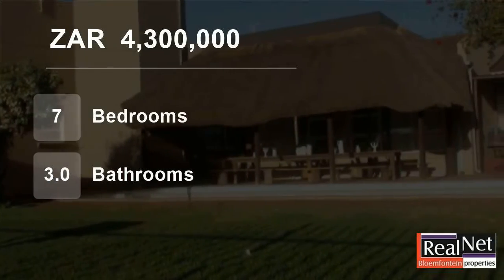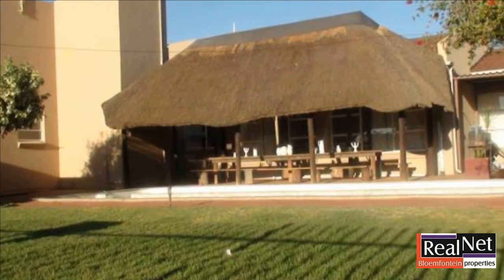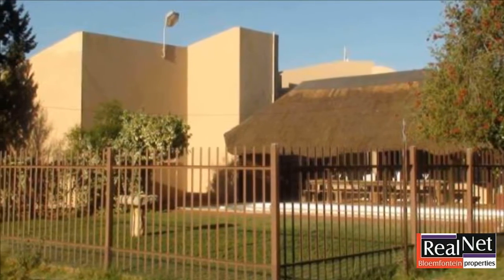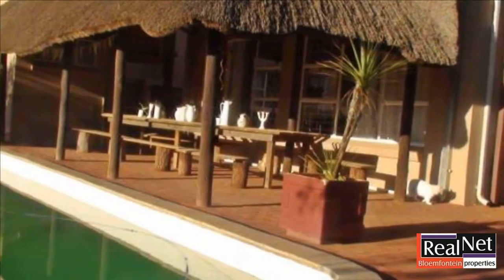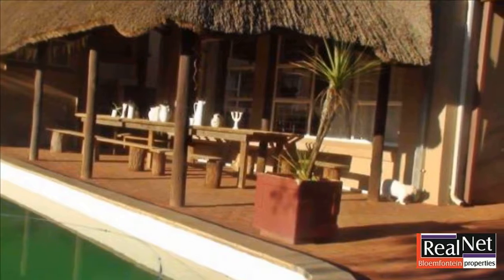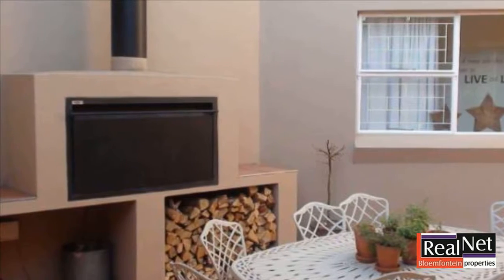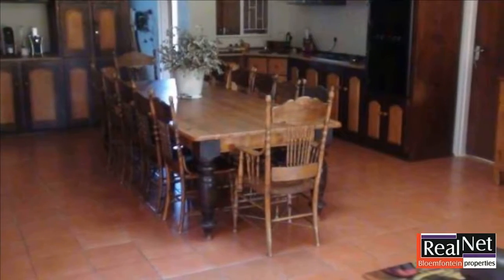7 Bedroom Farm For Sale in Spitskop SH, Bloemfontein, Free State, South Africa for ZAR 4,300,000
This 4.28ha property is developed to suit numerous applications for the astute purchasers.
Current buildings measure 1112sqm.

A spacious home offering an entertainment area, sauna and jacuzzi, courtyard, braai area and lapa.
A one - bed-roomed flat with separate entrance and good income is available.

Currently operate...

Property ref: RL4770